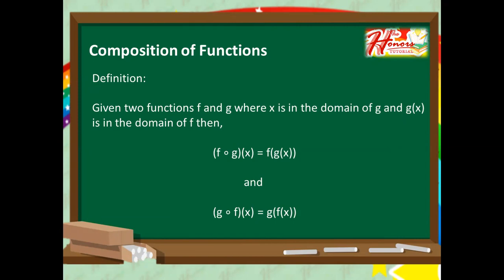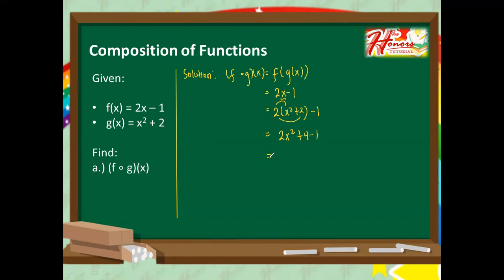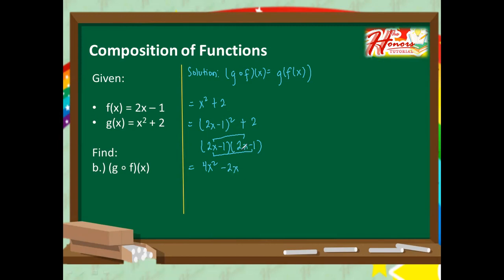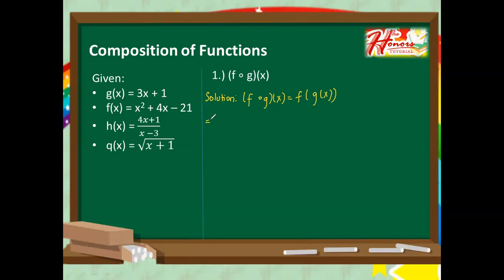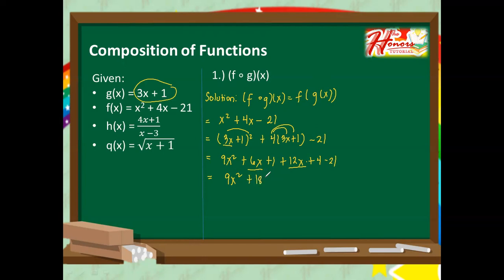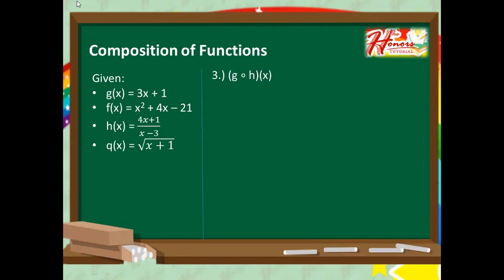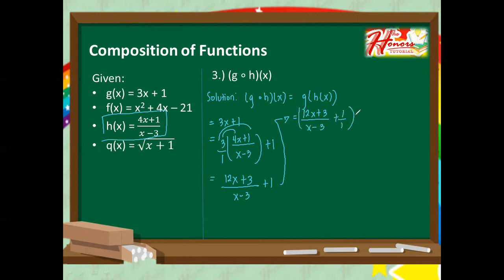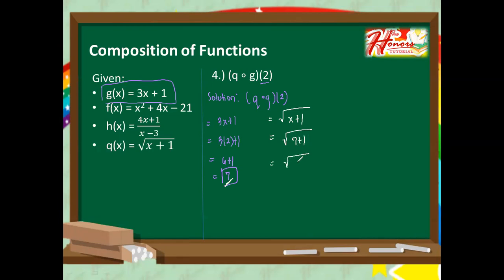Composition of Functions Gen Math 11 by Teacher Jelyn